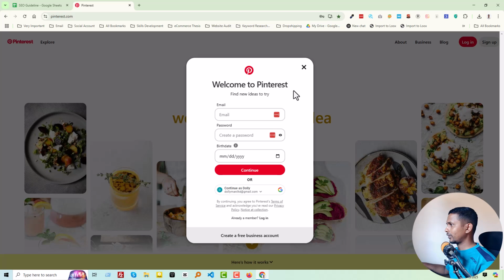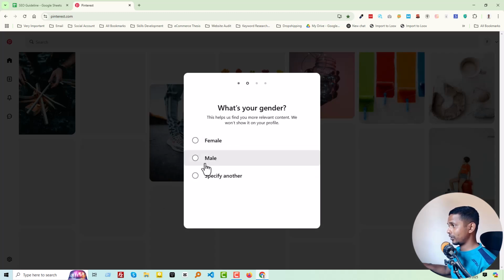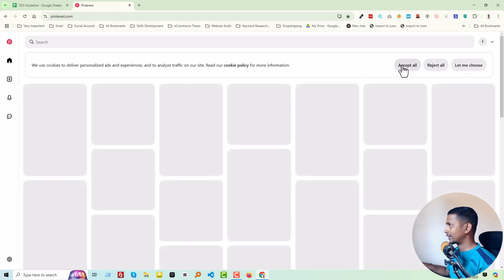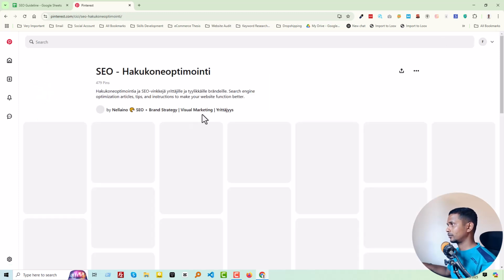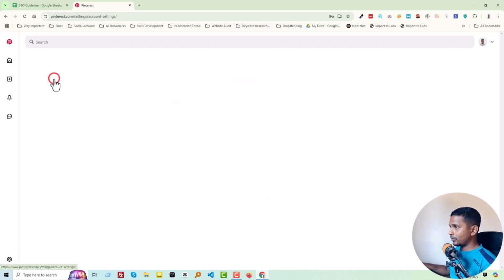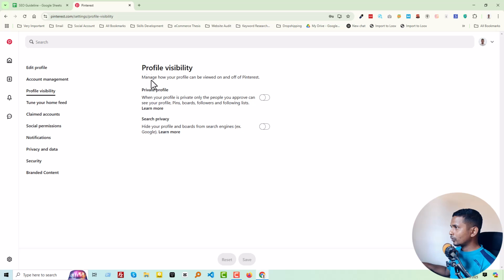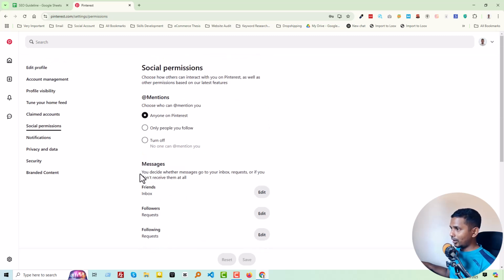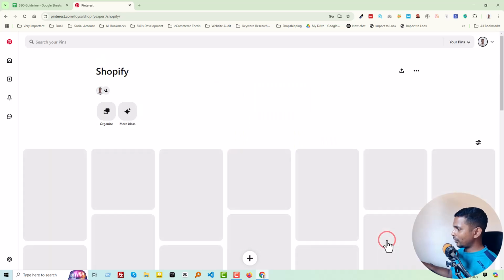How to Create Pinterest Account inThat Grow Your Business Organically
📌 How to Create a Pinterest Account That Grows Your Business Organically 🚀

Want to boost your business with free, organic traffic? Pinterest is a powerful visual search engine that can drive massive growth—if set up correctly! In this video, I’ll show you step-by-step how to create a high-converting Pinterest account that attracts leads & sales without ads!

🔥 Why Pinterest in?
✅ FREE organic reach (Unlike other platforms!)
✅ Long-lasting pins (Pins keep working for months/years!)
✅ High buyer intent (Users actively search for products & ideas!)
✅ Massive traffic potential (Drive visitors to your website/blog!)
✅ Great for SEO (Pins rank on Google too!)

📌 What You’ll Learn:
✔ Step-by-step account setup (Business vs. Personal account?)
✔ Optimizing your profile (Keywords, bio & branding!)
✔ Pinning strategy for VIRAL growth (Best times, formats & trends!)
✔ SEO tricks to rank higher (Hashtags, descriptions & keywords!)
✔ Avoiding common mistakes (Don’t kill your reach!)

👉 Entrepreneurs | Bloggers | E-commerce Owners
👉 Coaches | Digital Marketers | Content Creators
👉 Anyone who wants free, passive traffic!

👉 Watch now & start getting FREE traffic! 🎯